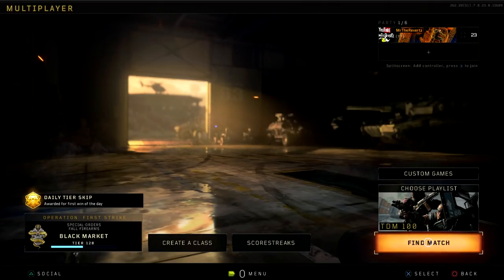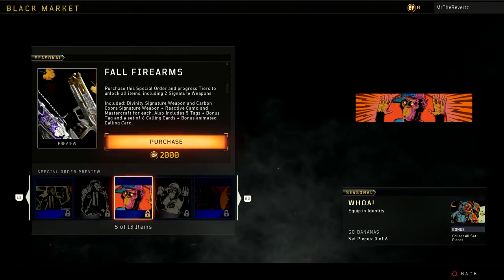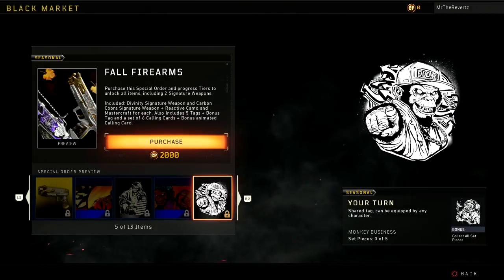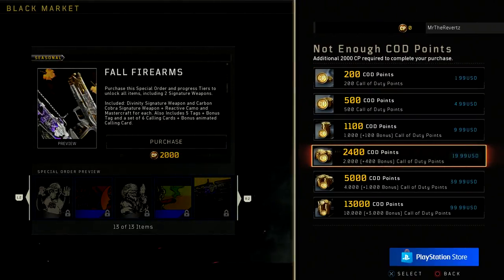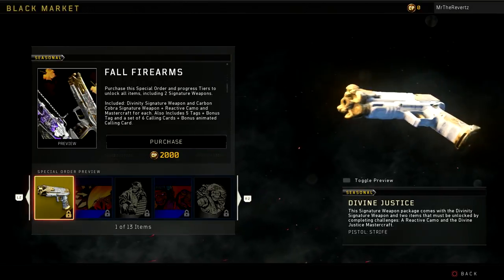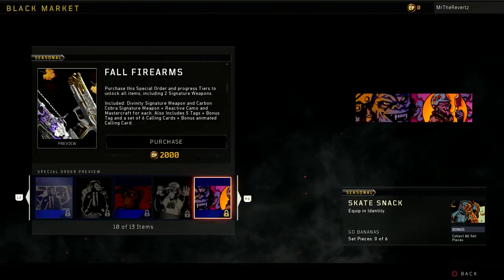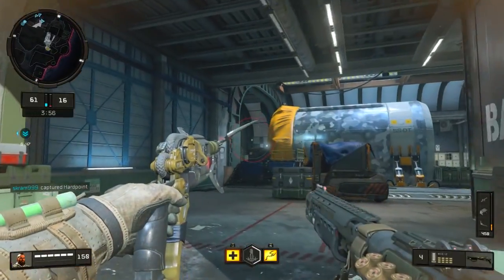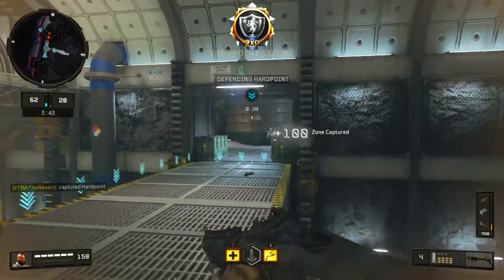Black Ops 4: NEW "Fall Firearms" Special Order - My Thoughts...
Black Ops 4: NEW "Fall Firearms" Special Order! In this special order you get a total of two signature weapons and master craft weapons, the divine justice/divinity, and the $treet/Carbon Cobra. A lot of people are upset because of the price for this special order in the black market + the divinity was a pre order bonus for game stop.